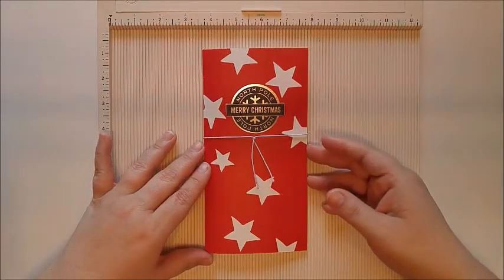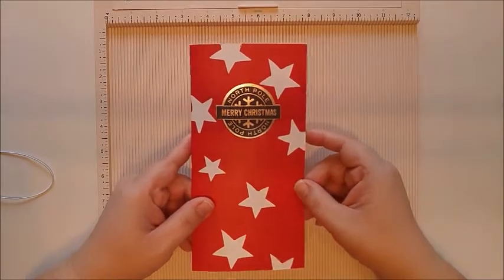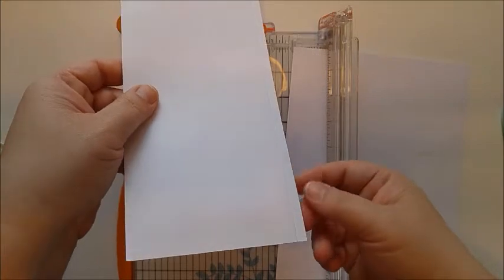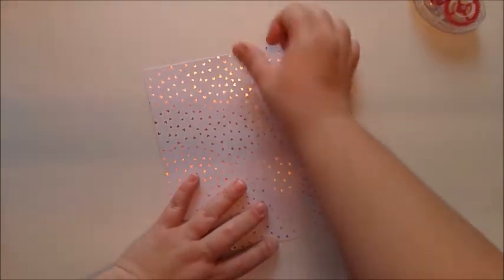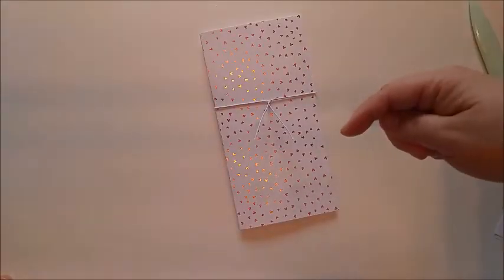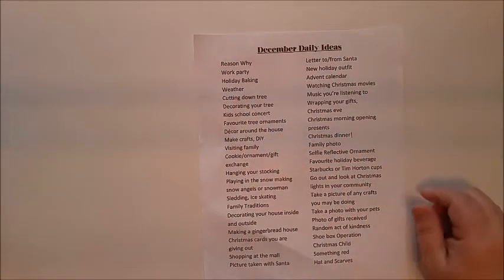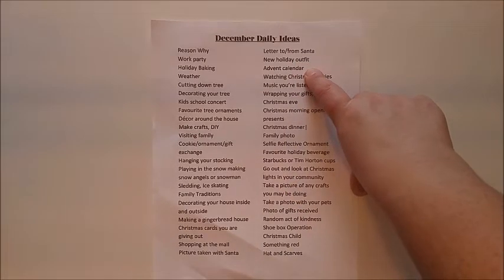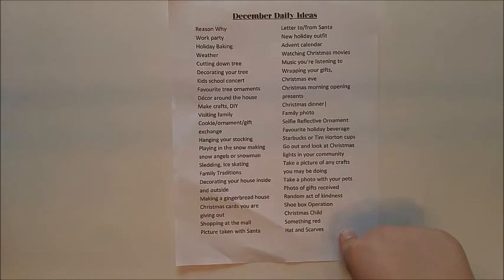December Daily Part 6: What To Include & DIY Travelers Notebook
In this video I will be making a DIY travelers notebook insert for your December Daily. It is a quick tutorial; perfect if you are taking a short trip, if you need extra days for your album or if you are highlighting an event. At the end of the video I will be listing over forty ideas of what topics you can include each day in your DD.

Front cover: 4 1/2 x 8 1/4
Back cover: 4 1/8 x 8 1/4
Inside sheets of printer paper: 8x8 inches

You will need:
Score tape
1 Piece card-stock
4 Sheets printer paper
Stapler